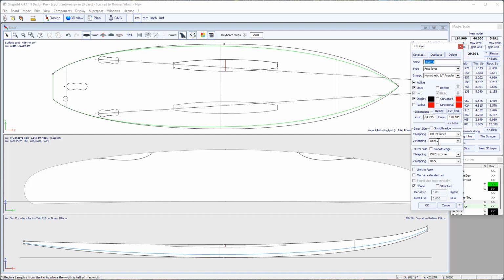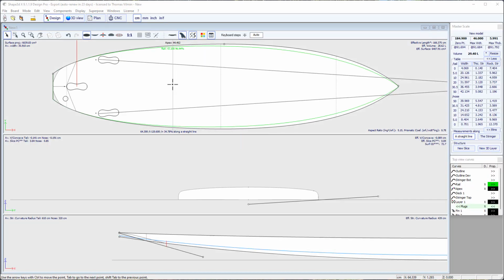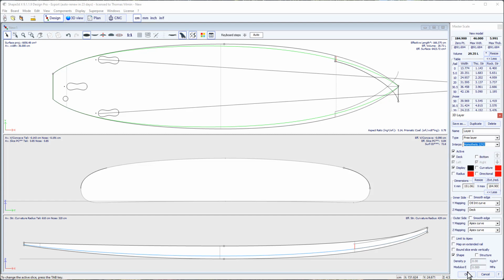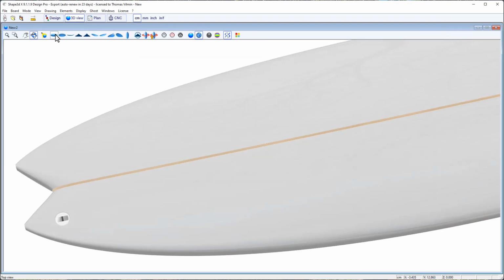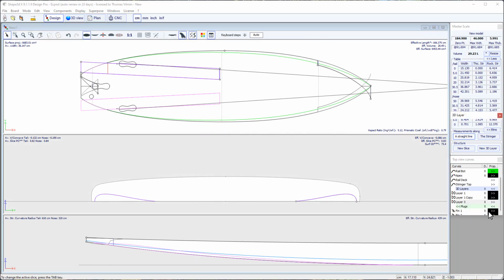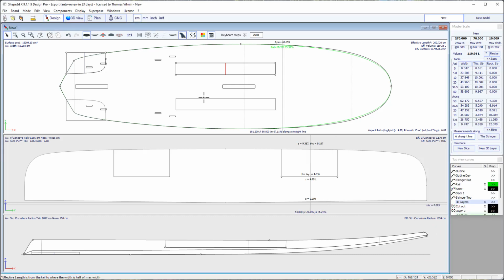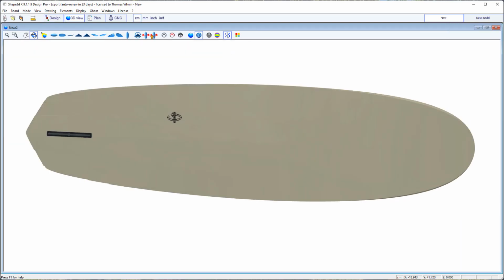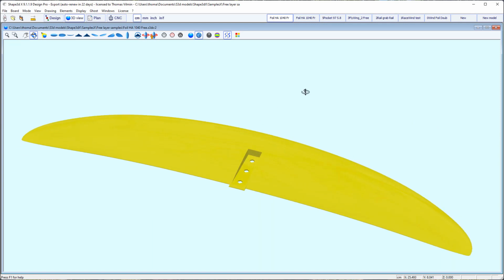New Free 3D layers in update 9.1.2.0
In this video I show the extended possibilities offered by the new Free 3D layers added in the update 9.1.2.0 of Shape3d X.
You can download some examples of files using Free 3D layers in the Warehouse